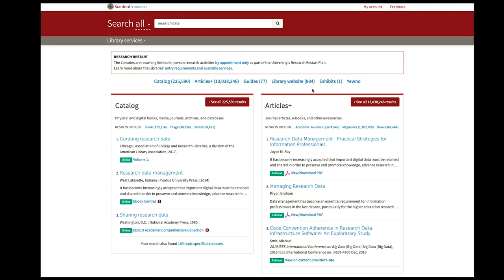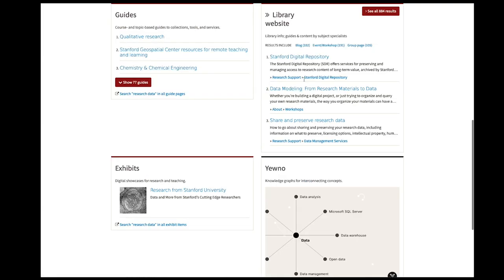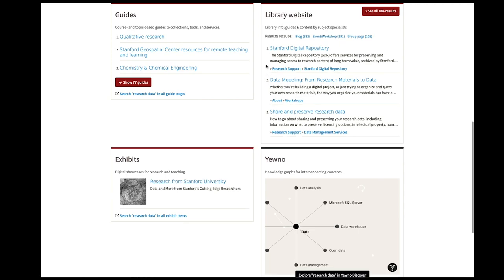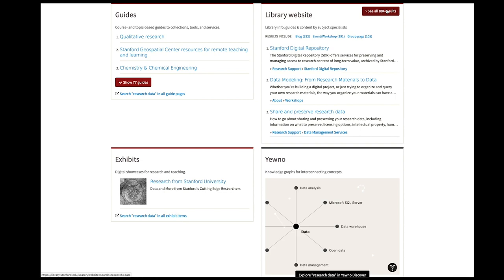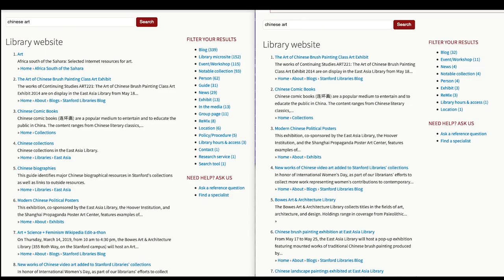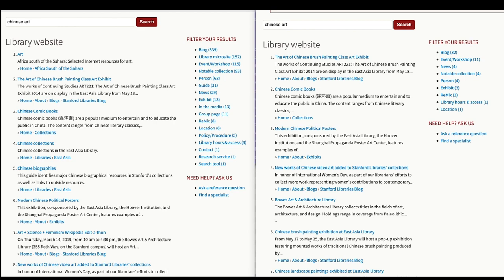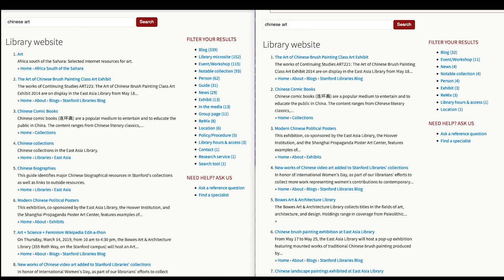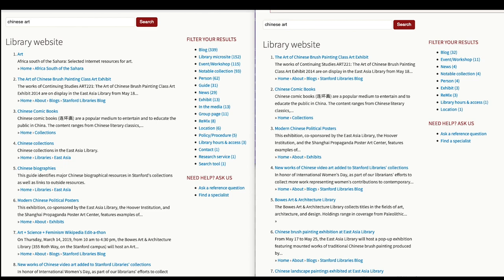Bento Search Sprint 3 Demo